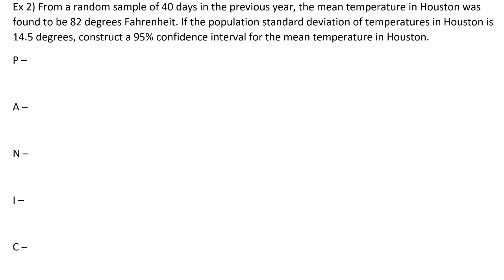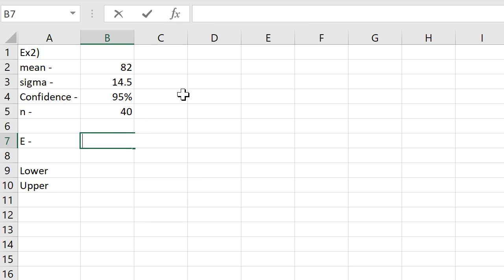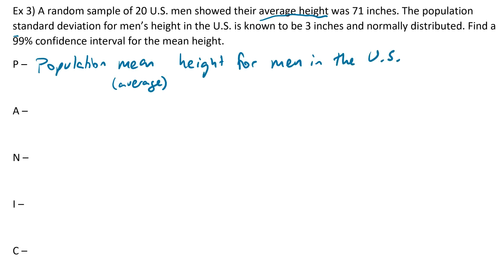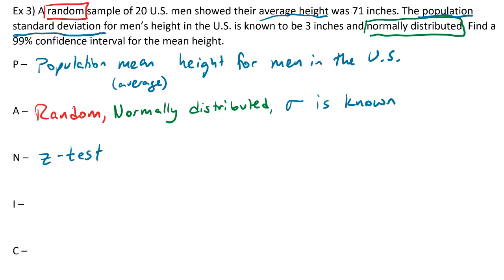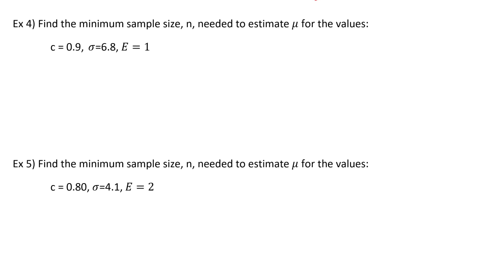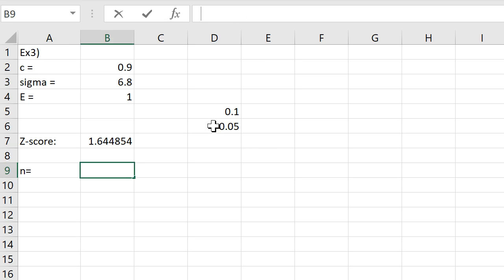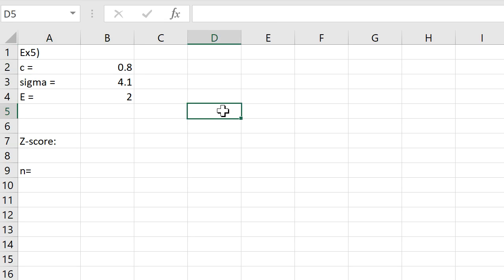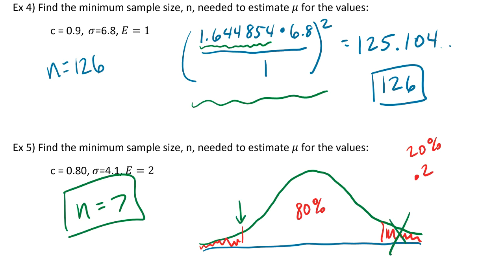Confidence Interval z-test - Part 2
Part 2 of how to find confidence intervals when sigma is known, and how to find the sample size large enough to give a certain level of confidence.